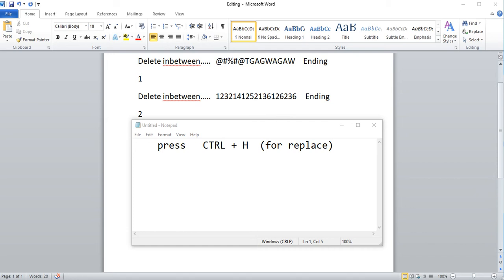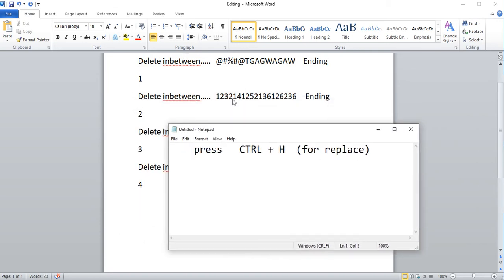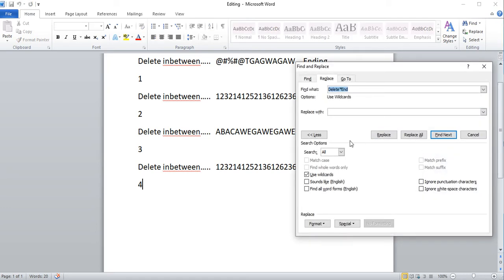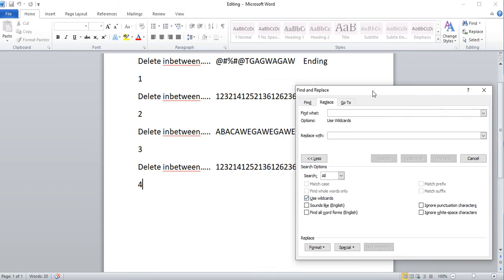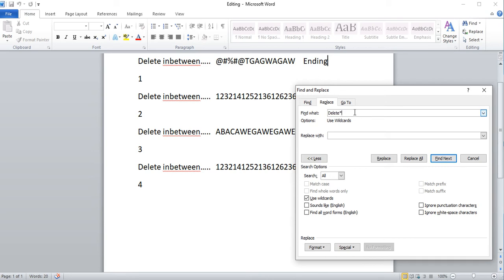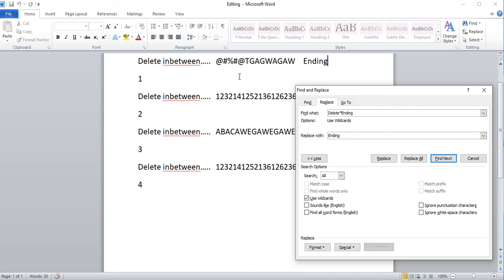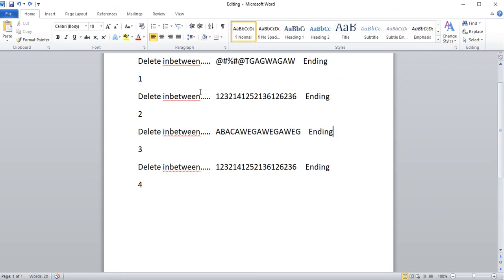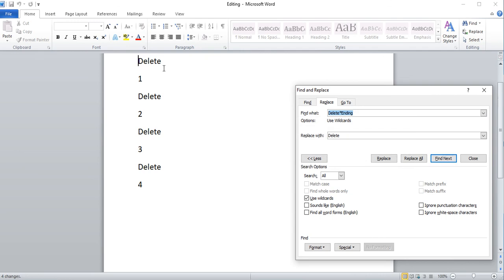Erase a sentence if you know the beginning and ending words/phrase. Use Microsoft Word Find Replace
Did you know you can easily remove a sentence in a large document if you happen to know the start and ending words of your phrase.  It's easy to do using microsoft word on a pc.

1) Open up microsoft word
2) press ctrl + H   to open the popup for Find/Replace
3) click on "More" and check mark "Use wildcards"
4) now under "Find What"... let's say you have the starting word "start" and ending word "end", but you're not sure what's in the middle of the sentence.  But you do realize you want to delete the whole sentence.  You will use the wild card *asterick in between these two words.

just type:     start*end

5) now under "Replace with", just leave this blank.  If you want to replace it with a word, go ahead and type that word... but in this tutorial I'm showing how to erase/delete the sentence.
6) Finally, just click the "Replace All" button.

TADA.. you've erased all sentences that start with the word "start" and end with "end"

NOTE in my video I used different starting and ending words... sigh.. I'm such an amateur